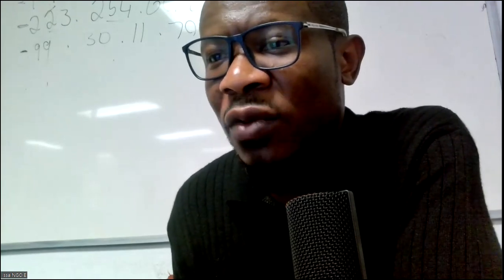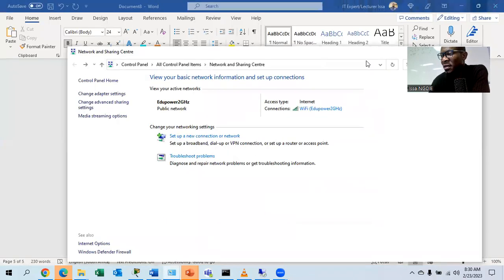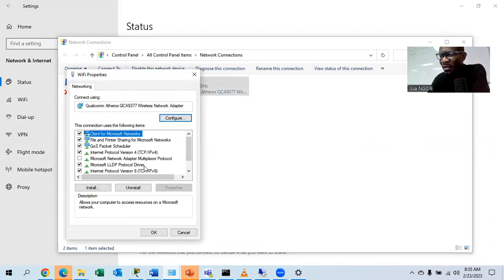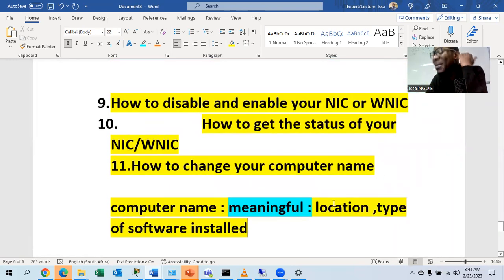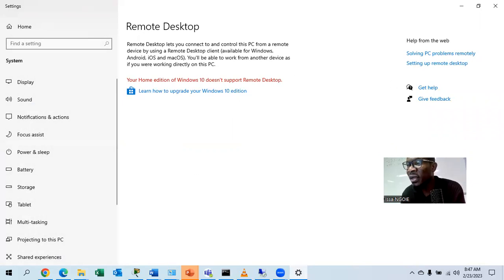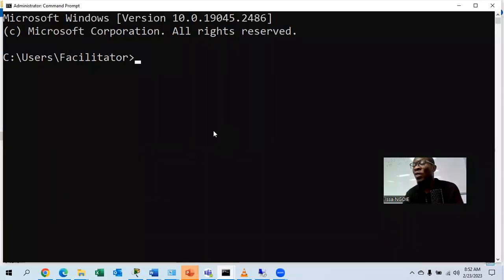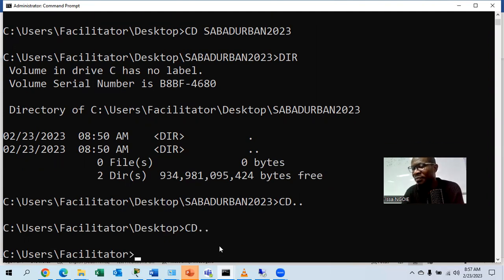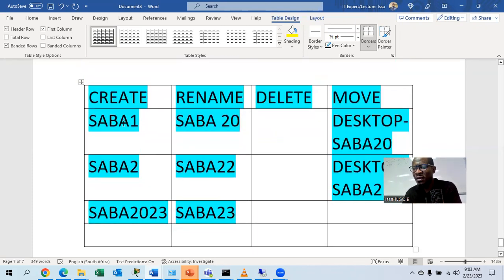🔵🟠🟣CCNA1: NETWORK DISCOVERY, CMD